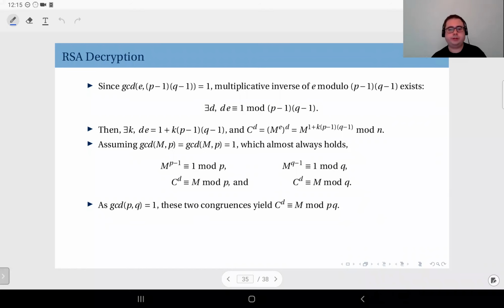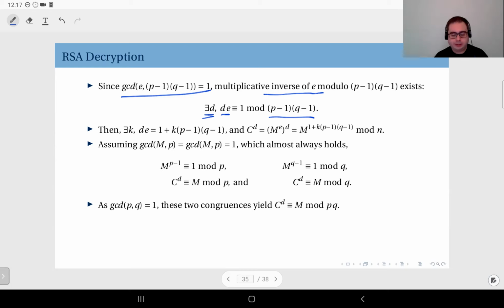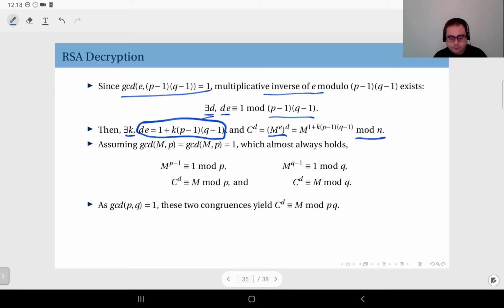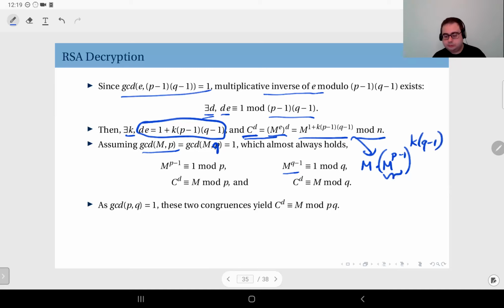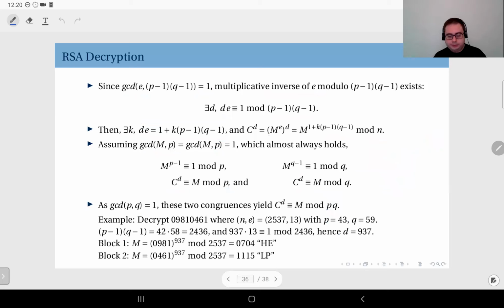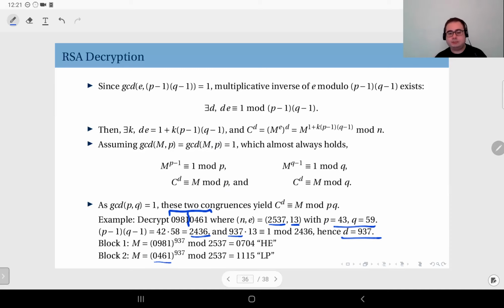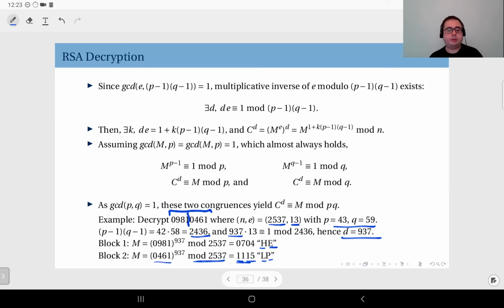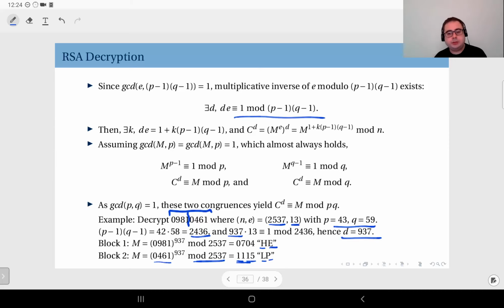13.05 RSA Decryption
How to decode messages using RSA.